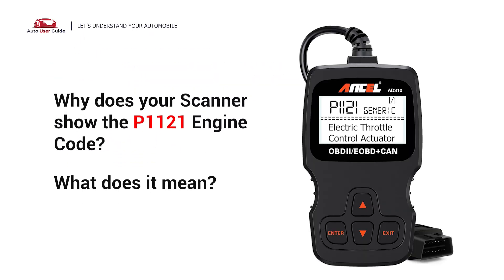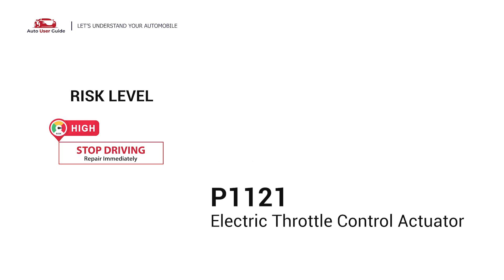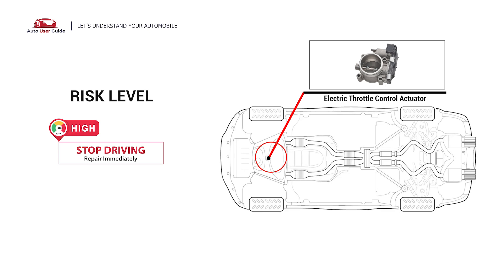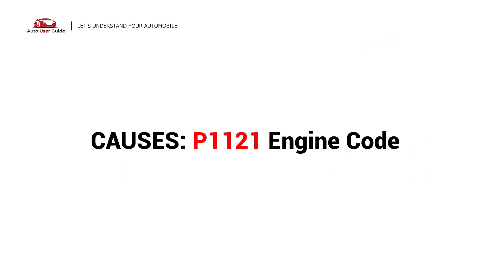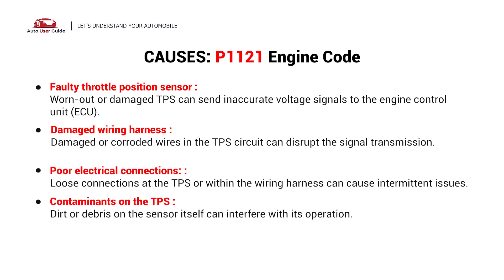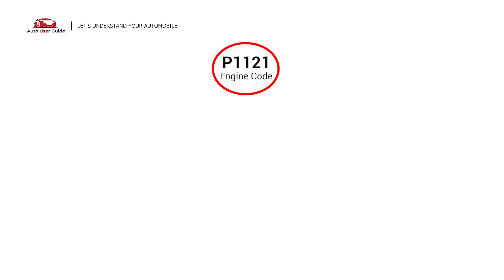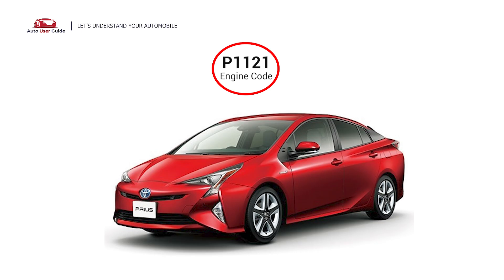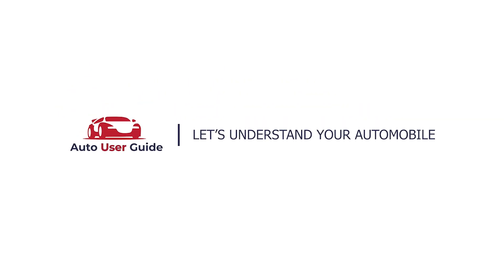What is P1121 : Engine Error Code Causes Explained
In this video, we break down the P1121 engine error code, its causes, symptoms, and how to fix it. The P1121 code typically indicates a problem with the throttle position sensor (TPS) or its circuit. Let’s explore it in detail! 🛠️✨

🛠 Topics Covered
✅ What does P1121 mean?
✅ Common causes (damaged TPS, wiring issues, poor connections)
✅ Symptoms (poor acceleration, stalling, erratic idling)
✅ Troubleshooting and repair tips

If you’re encountering the P1121 error code, this guide will help you understand and fix the issue. 🔔👍